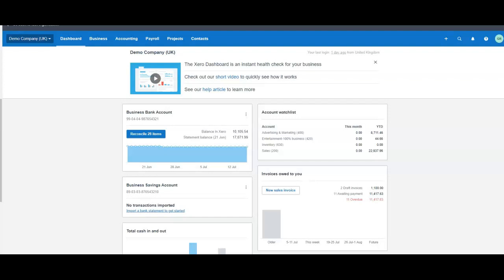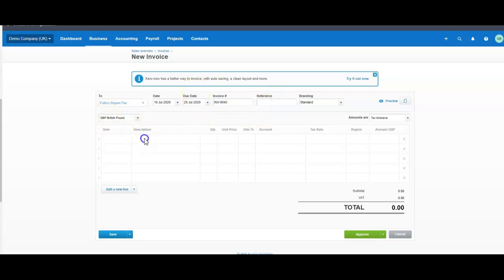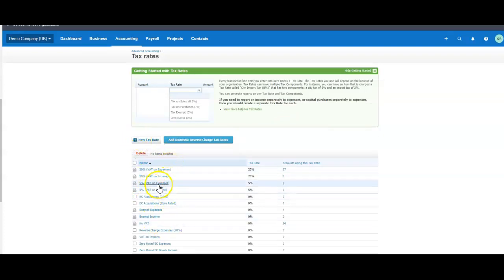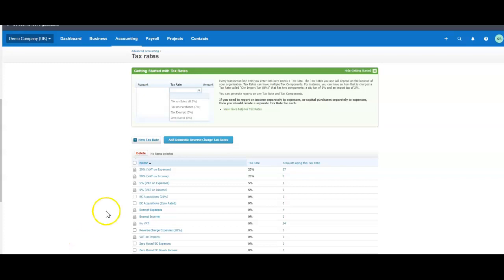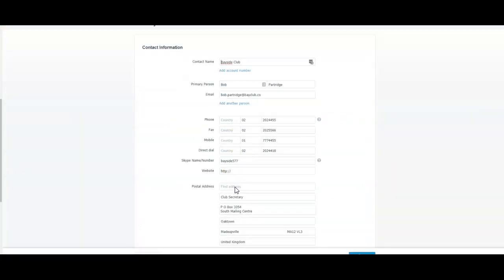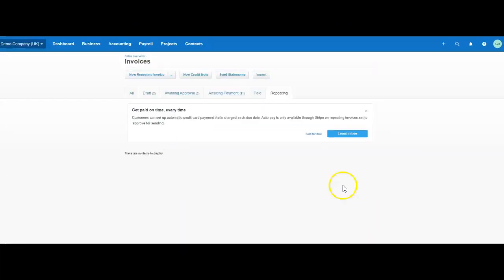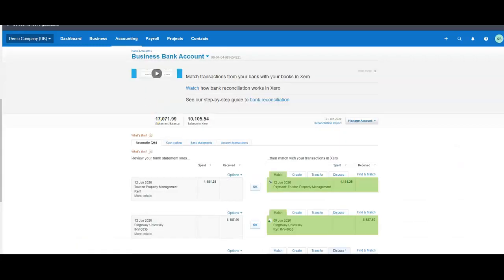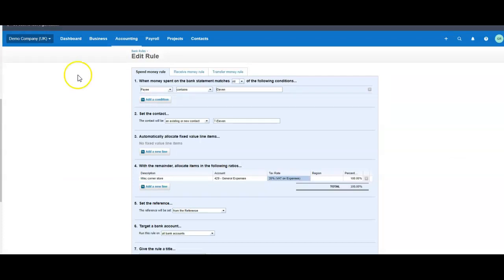Hospitality 5% VAT REDUCTION | Avoid These Five Mistakes if Using Xero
This video is for you if you a business that will be able to apply the temporary reduction in VAT of 5% and what to avoid common mistakes that users have come across since implementing it.